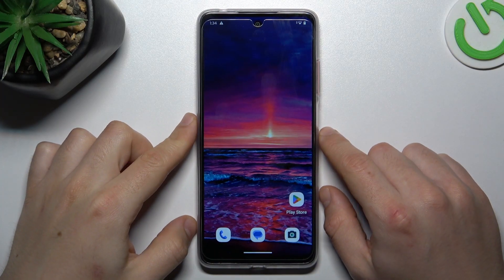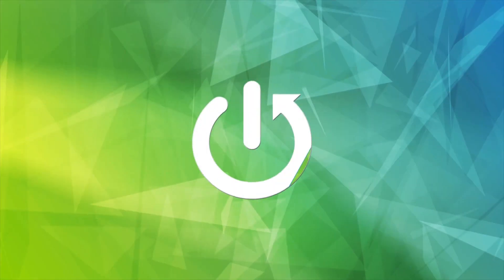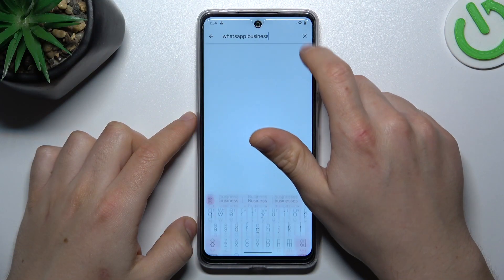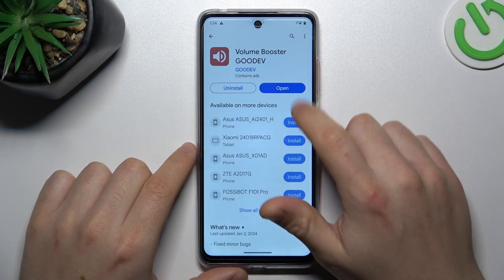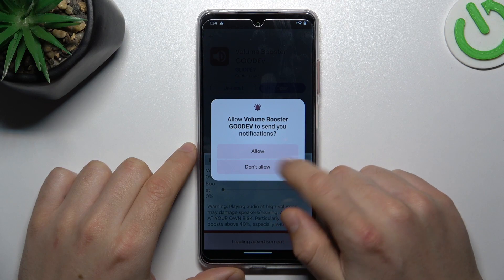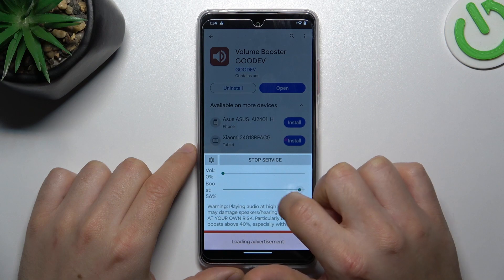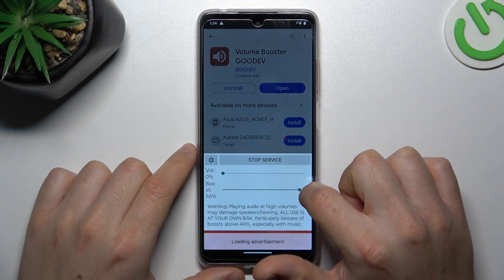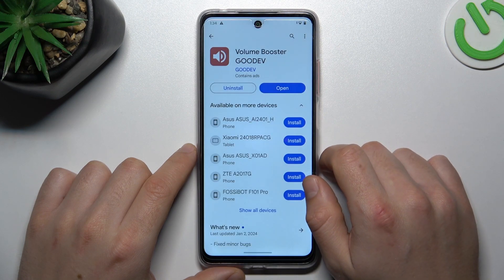How to Increase Volume Power on Motorola Moto G04 - Boost Audio Output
If you're looking to increase the volume power on your Motorola Moto G04, we have just the guide for you. This tutorial will show you how to boost the audio output on your device, allowing you to enjoy louder and clearer sound, thanks to free app!  Follow these steps to quikly step up tish booster on your Motorla, let's get the most out of your device's audio capabilities. Let's get started!

How to Increase Volume Power on Motorola Moto G04? How to boost audio output on Motorola Moto G04? How to make the volume louder on Motorola Moto G04?